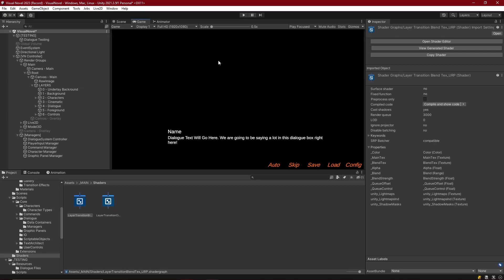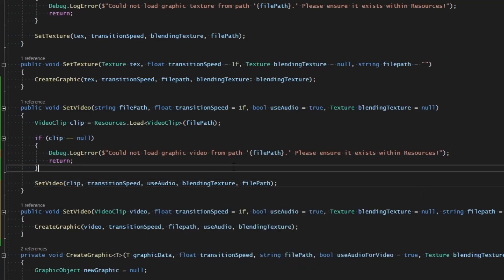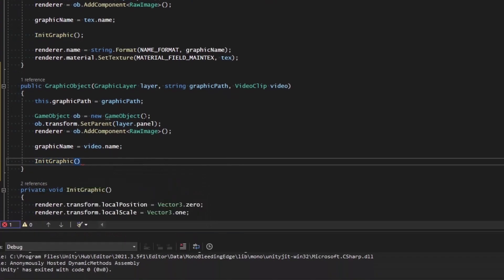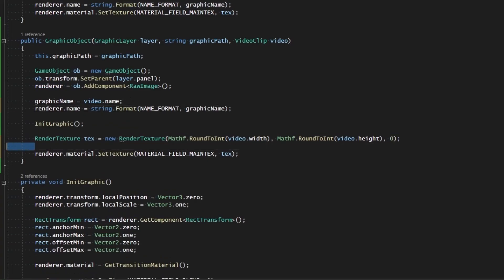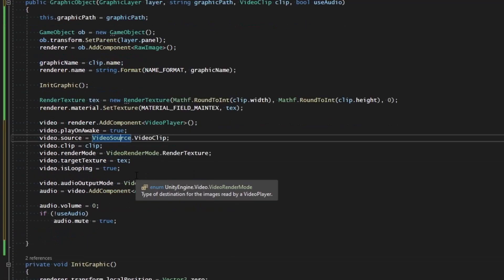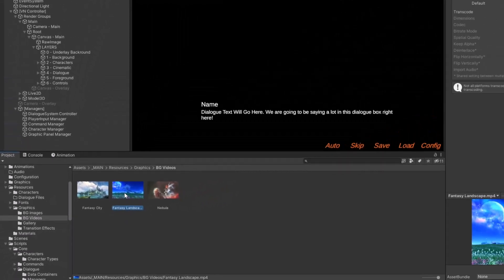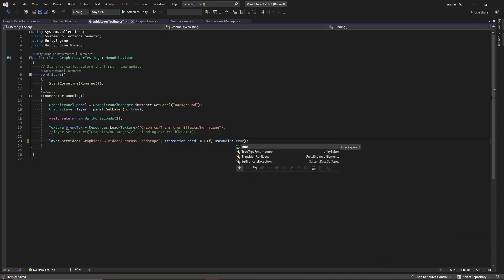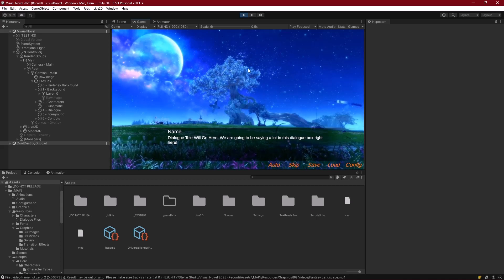Make a Visual Novel in Unity 2023 - Episode 14 (part2) Graphic Panel Videos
Let's add the ability to play videos as backgrounds for our visual novel

Other Links:
 - Discord Server